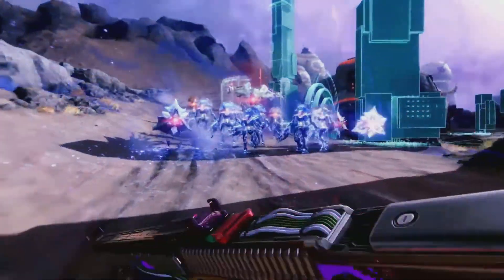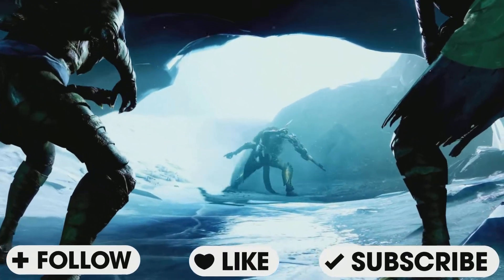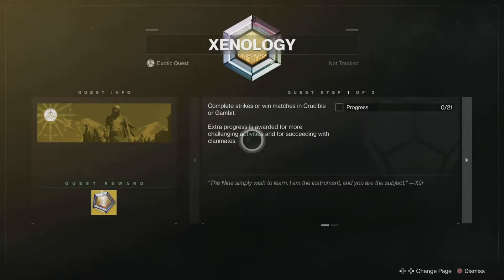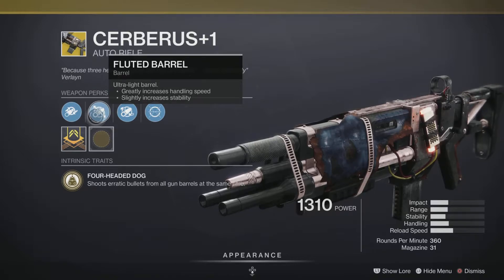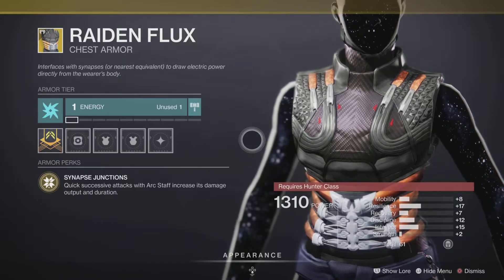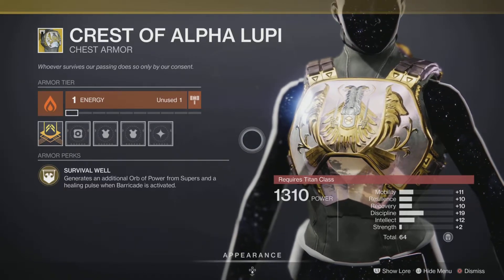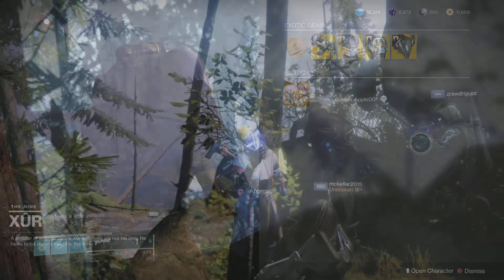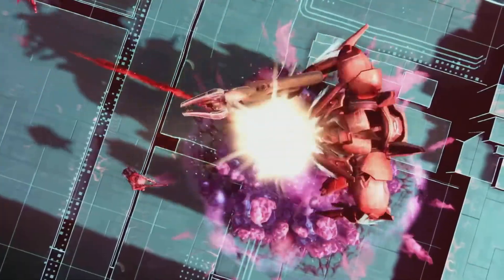Destiny 2: XUR EXOTICS & LOCATION! | Where Is XUR Today? (June 25th 2021)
Destiny 2: XUR EXOTICS & LOCATION! Where Is XUR Today? (June 25th 2021) Season Of The Splicer.

🔔HAPPY FRIDAY! HAPPY XUR DAY! MY GUARDIANS!🔔
✅ Where is Xur Today?.
✅ Planet: Earth
✅ Location: The TOWER (06/25/2021)

TIMESTAMPS
0:00 Intro
0:38 XUR Exotics
3:27 Outro

🌎Links🌎